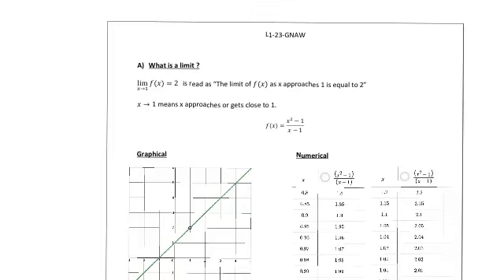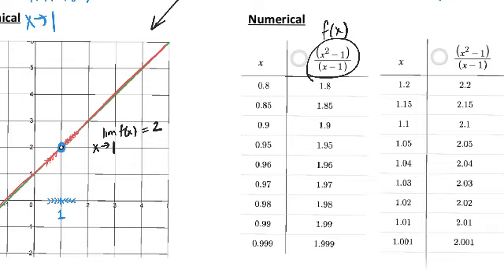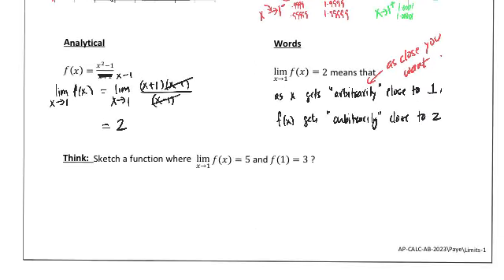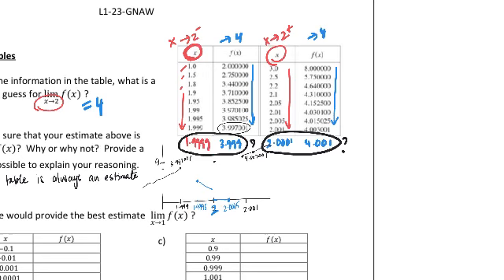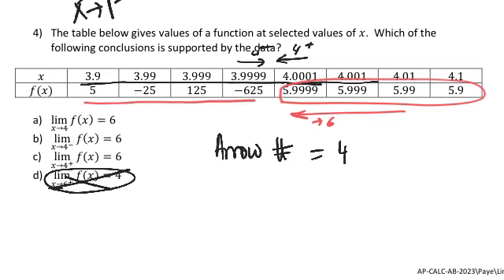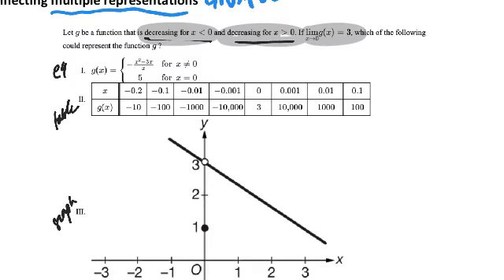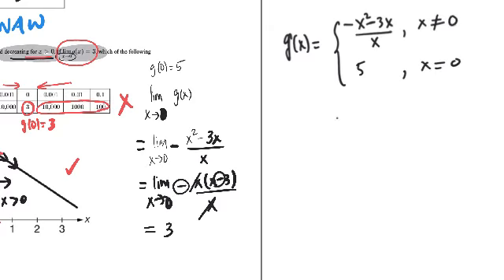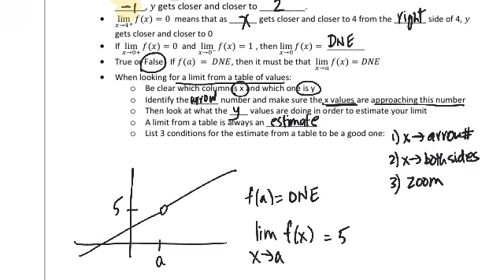L2 GNAW on Limits